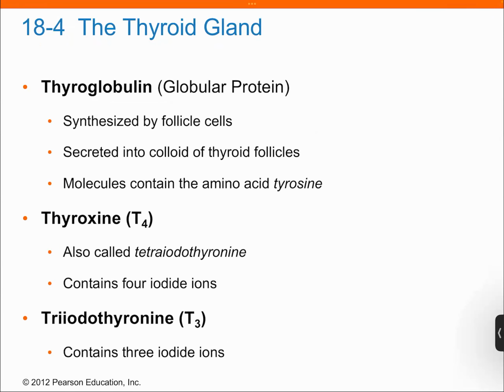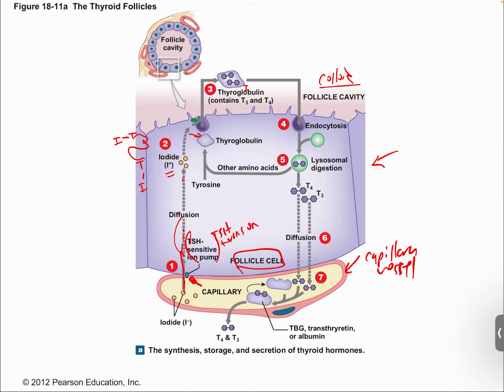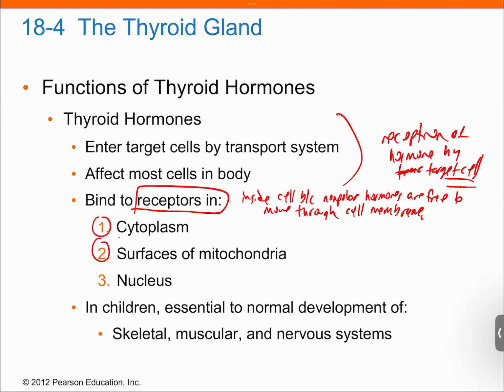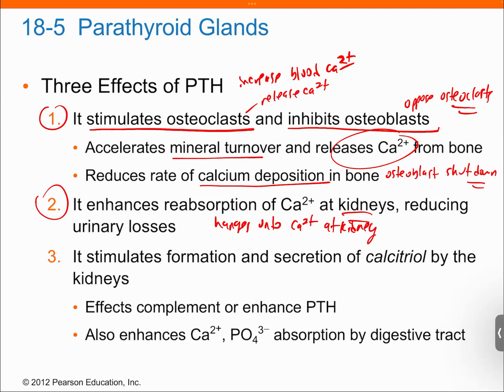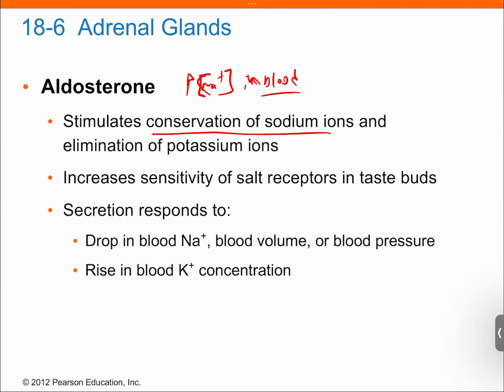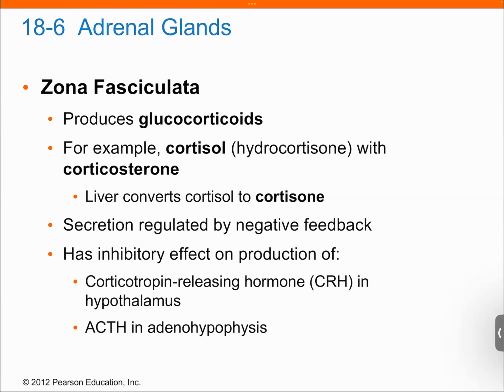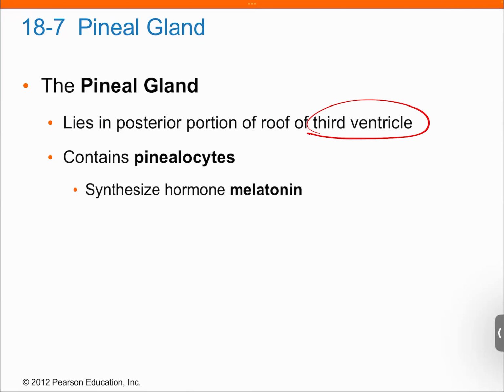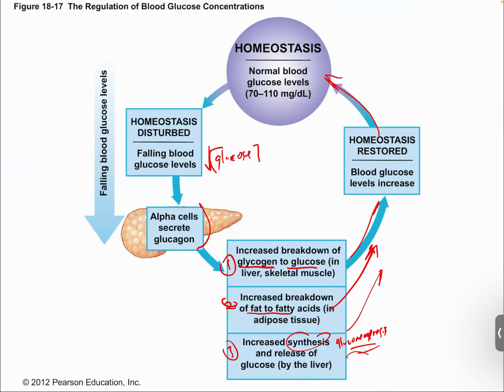GMT20230607 144325 Recording 2560x1920